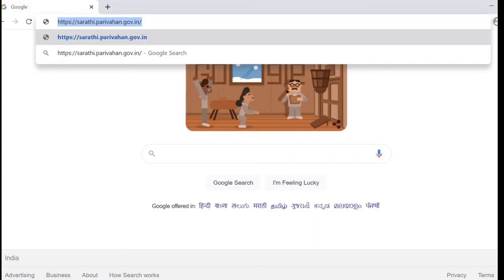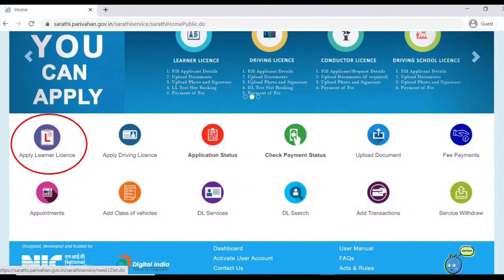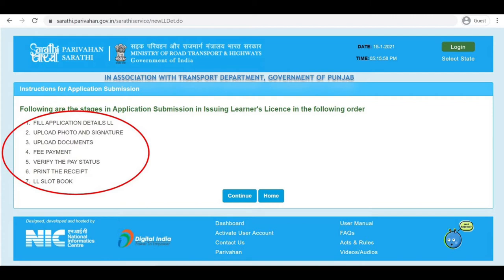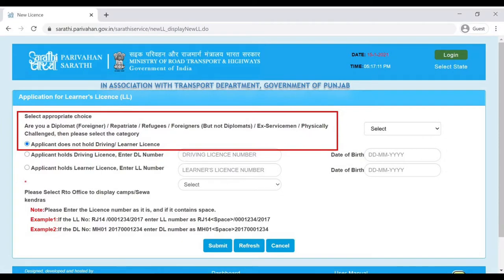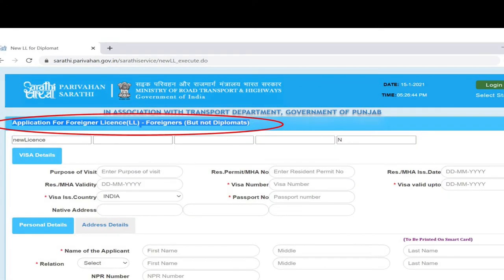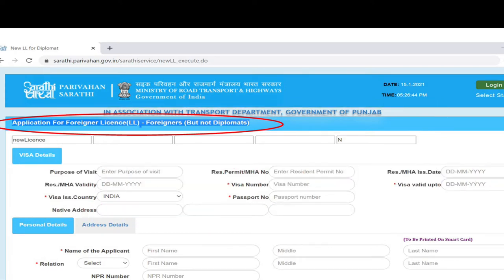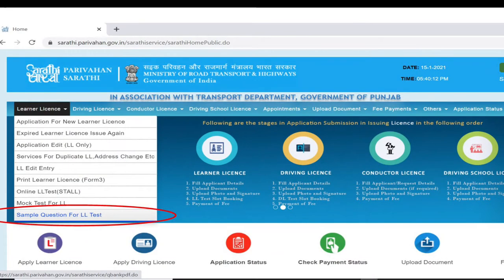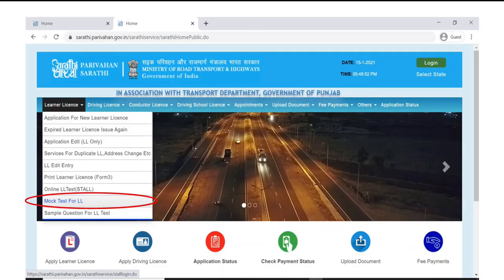LEARNER LICENSE APPLICATION FOR FOREIGNERS / OCI CARD HOLDER / PINAY IN INDIA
SUMMARY:
Happy New Year!  Welcome to my first vlog of 2021!
This time, another milestone is unlocked with the help of my OCI Card.  MY  INDIAN LEARNER LICENSE !!!
Check out this video if you are a foreigner who has a permanent visa in India or an OCI Card Holder like me. APPLY NOW!

pinayinindiaofficial VLOG#59

Better Get Ready
Currently In INDIA. To know more about famous and offbeat places to see, food to eat, eTVisa, Regular Visa or anything that is related to India feel free to email me at or check out our separate blog